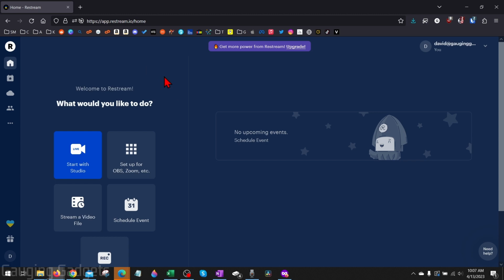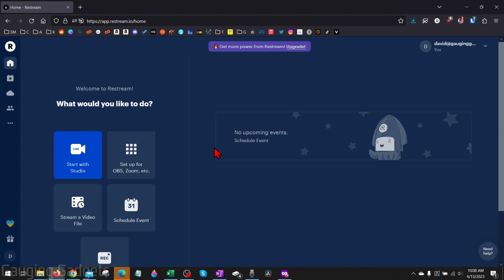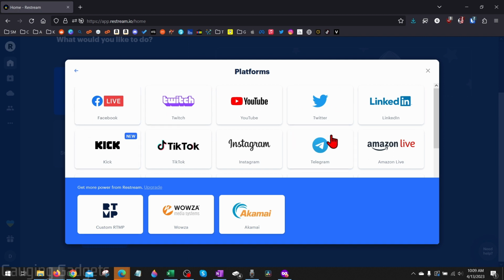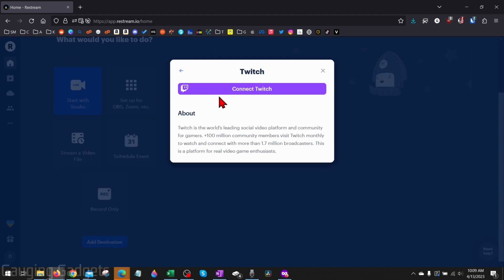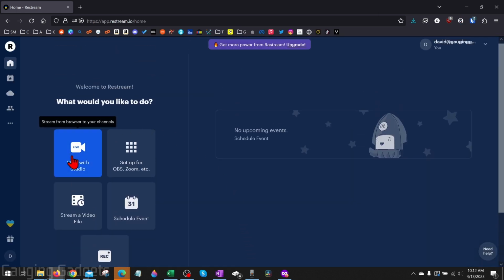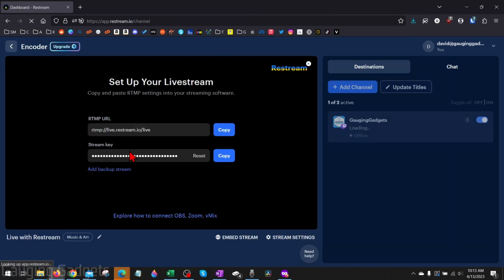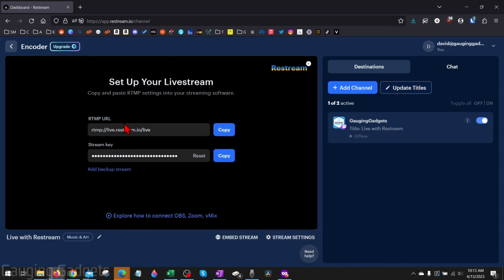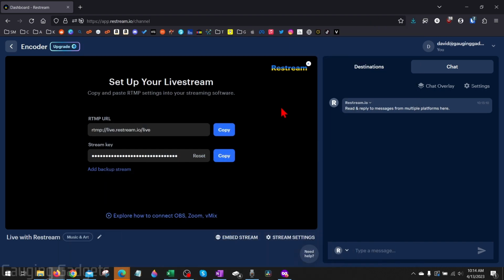How to Stream on Twitch and YouTube at the Same Time - FREE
How to stream on Twitch & YouTube at the same time? In this tutorial, I show you how to livestream on YouTube and Twitch at the same time for free. This means you can multistream to YouTube & Twitch simultaneously. To do this we use Restream which has a great free live streaming plan. Restream allows you to stream from your browser or stream using OBS Studio.

Follow the steps below to multistream on OBS for free:
1. (paid link) in the browser on your PC and select Get Started to create a new account.
2. Add destinations to your Restream account. Destinations are the live streaming platforms that you'll be able to mutlitstream to. These include Twitch, Facebook, YouTube, TikTok, and many more.
3. Once you have added destinations, navigate to the Restream dashboard and select RTMP Settings.
4. Copy the stream key from Restream.
5. Now open OBS and select File in the top menu.
6. Under File, select Settings.
7. In left sidebar of the OBS settings, select Stream then in the drop down select Restream.io - RTMP. Paste the Restream stream key in to the stream key text box.
8. Save the settings by selecting OK.
9. You can now start your livestream by selecting Start Streaming in the bottom right of OBS!